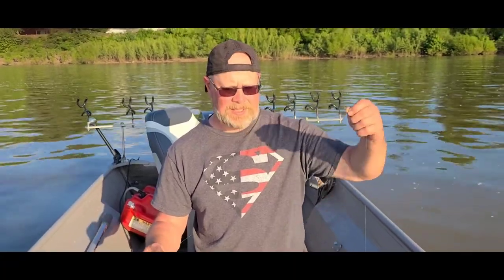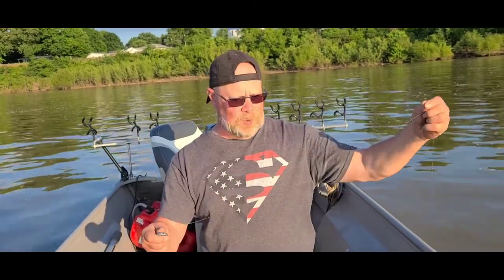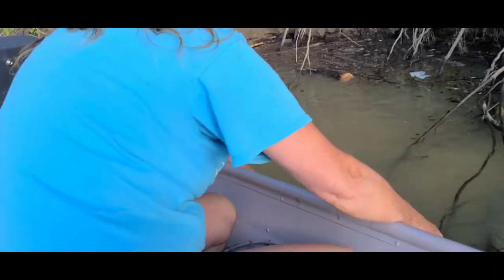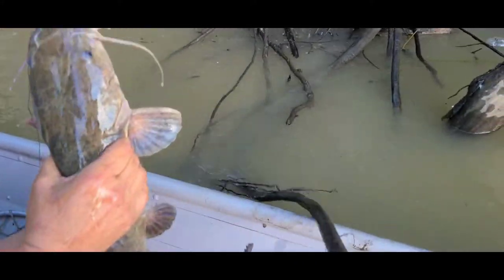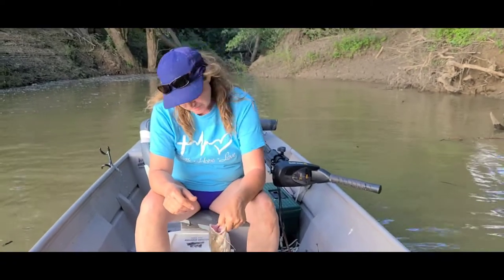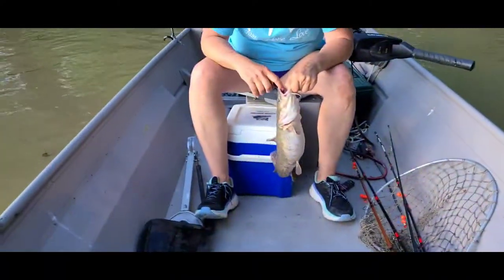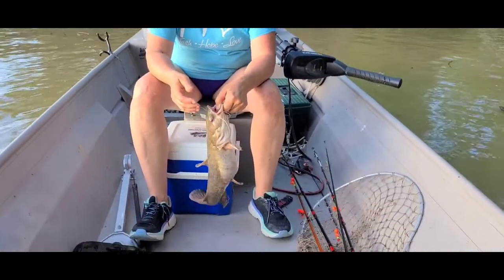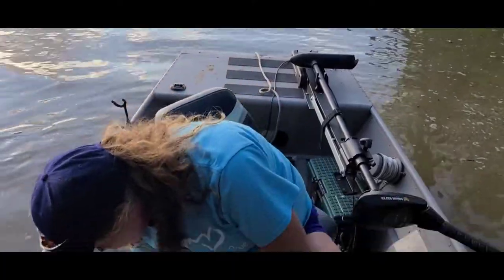Limb-line fishing for catfish. How to limb-line fish.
Miss Tammy's first limb-line trip. B&T Catfishing Adventures team shows how to set limb lines.